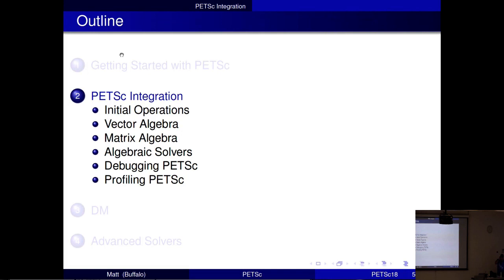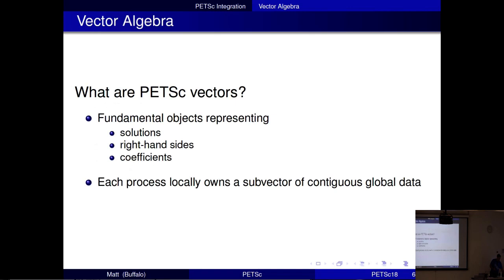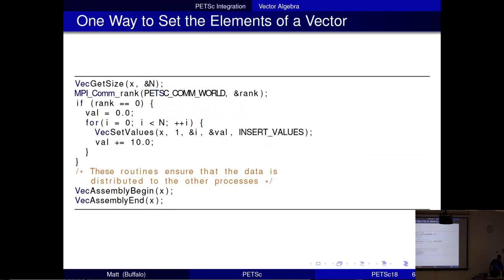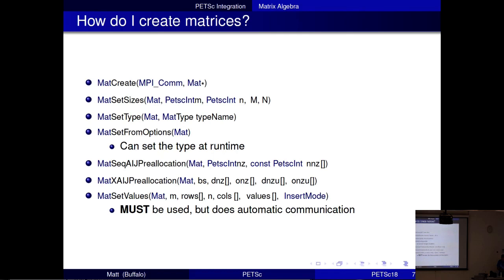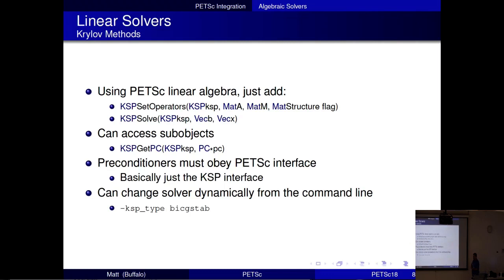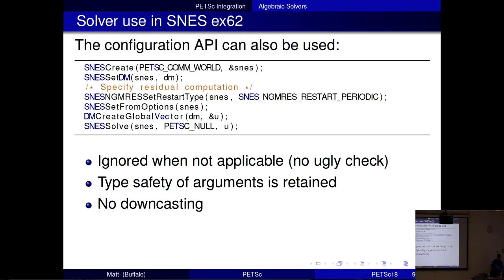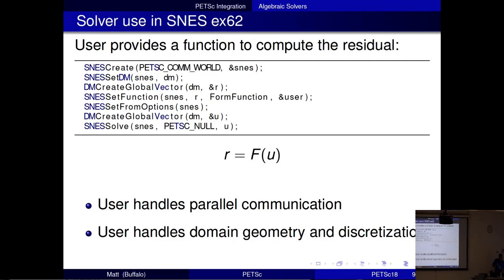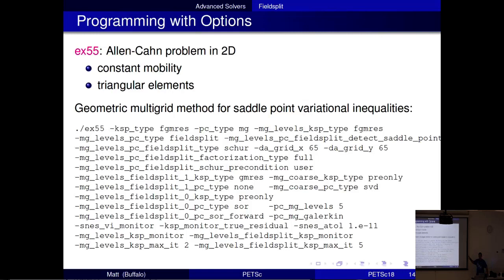Tutorial: Introduction to PETSc - part 2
Matthew Knepley

This tutorial provides an introduction to core PETSc features and functionality.